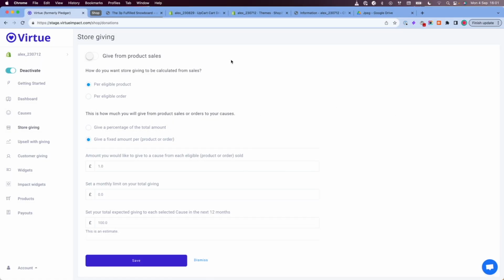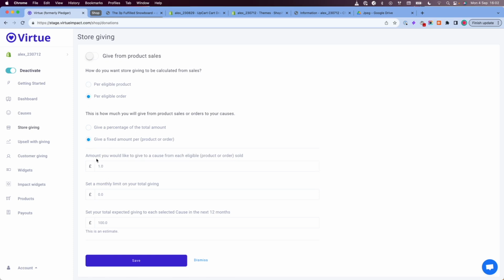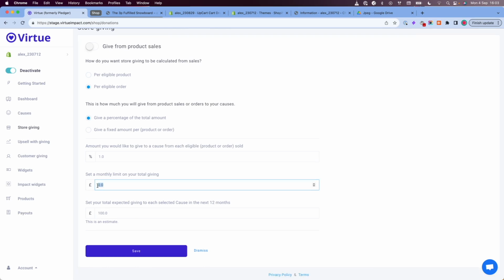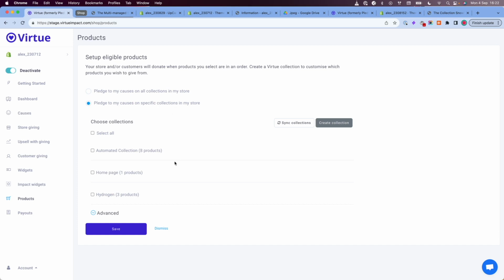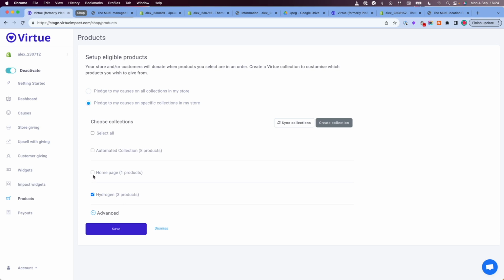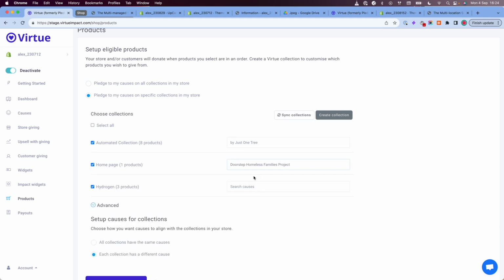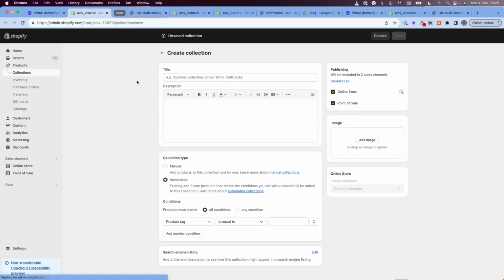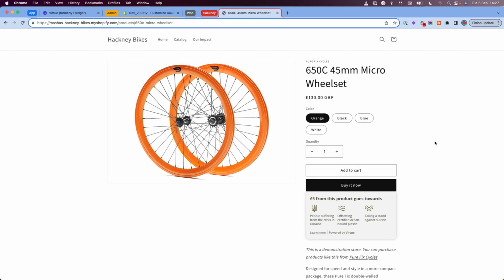Virtue Store Giving: Enable Your Store to Give with Every Purchase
Learn how simple and flexible it is to set up a Store Giving campaign with Virtue. Enable donations with every order, choosing either a fixed or percentage-based contribution.

🔗 Product page help article 👉🏼 [TODO: Add link once live]
🔗 Store giving help article 👉🏼 [TODO: Add link once live]
🔗 Giving campaigns help article 👉🏼 [TODO: Add link once live]

Virtue makes it easy for eCommerce brands to make a meaningful social and environmental impact from sales.

With Virtue, retailers can collaborate with 1-3 causes from an eco-system of over 20,000 for-good organisations. They can donate a portion of sales, enable shoppers to add their own donations, and monitor their impact in real-time.

Go live in minutes with Virtue App via Shopify, WooCommerce and Magento or chat with the team about other integrations.

00:00 - Intro
00:33 - Store Giving settings
02:19 - Setup eligible products
04:52 - Create a collection/Category
05:52 - Outro